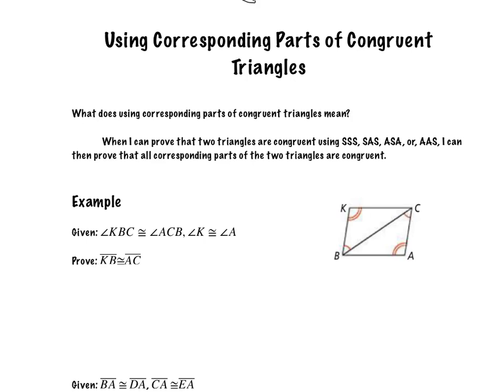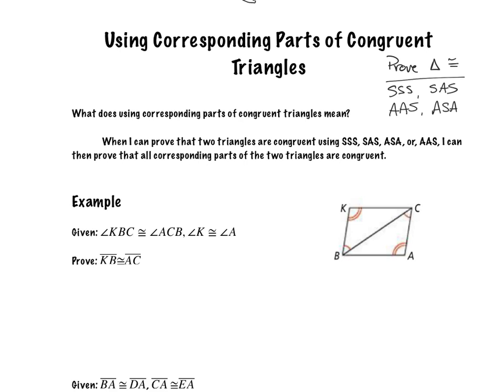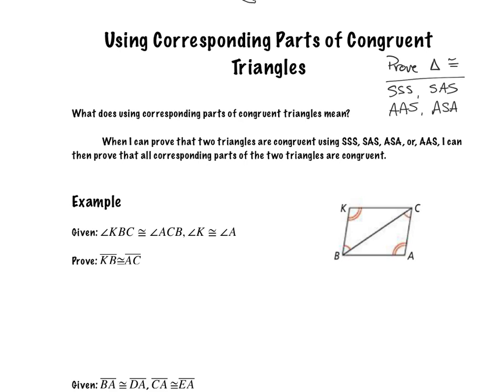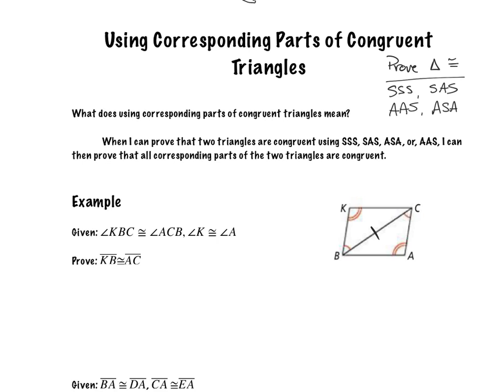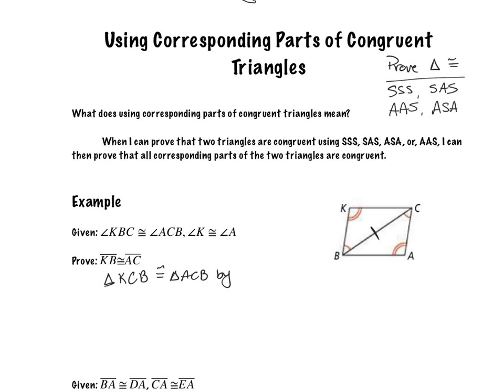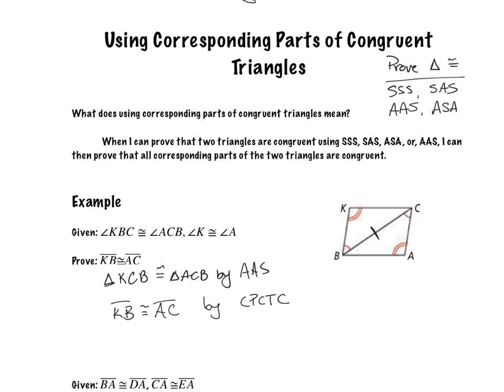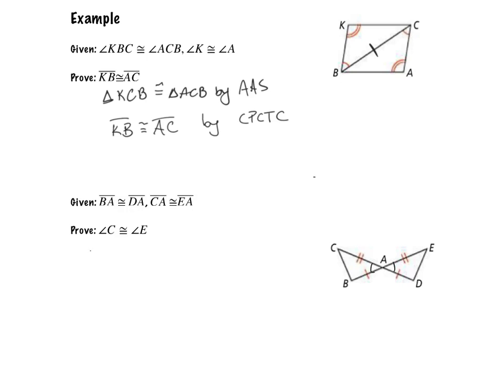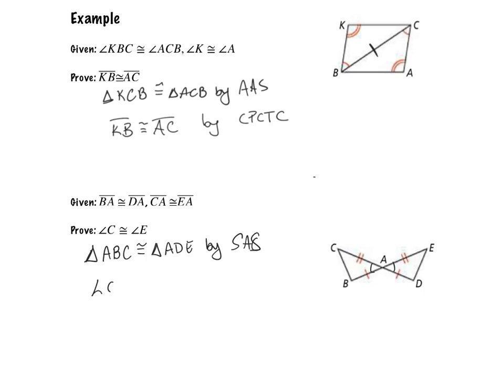Corresponding Parts of Congruent Triangles